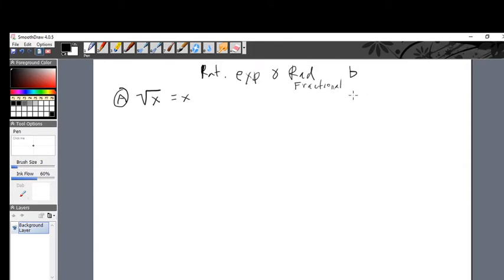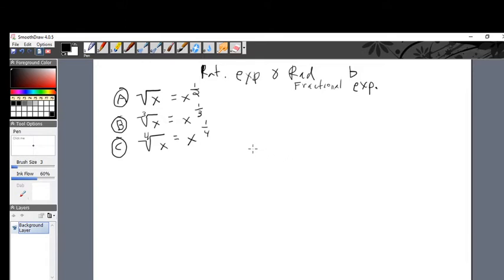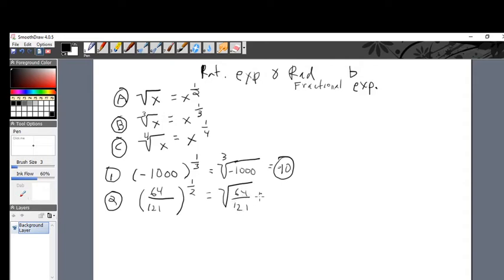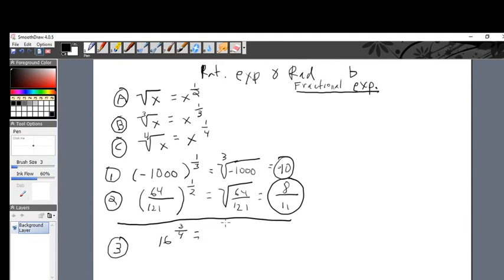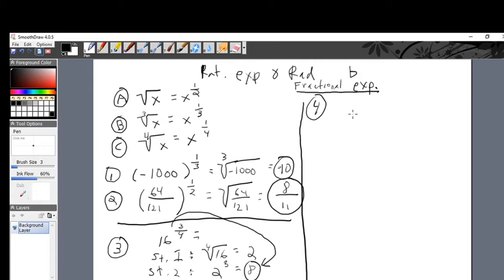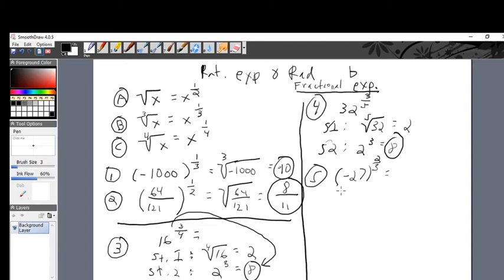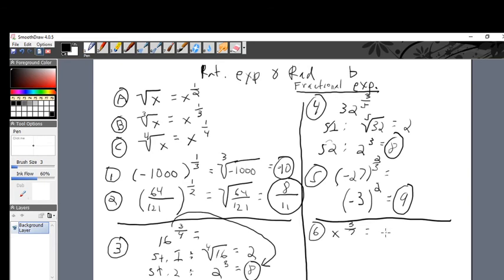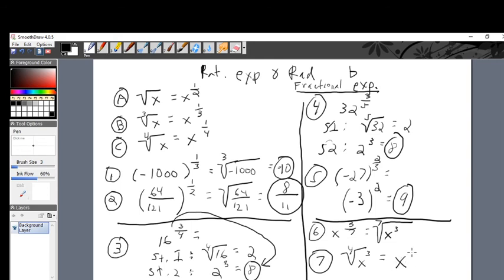MAT105 F' 20 VID 6 rational exp & rad b